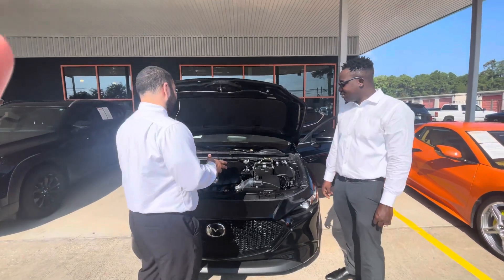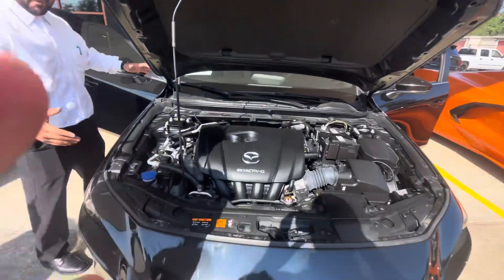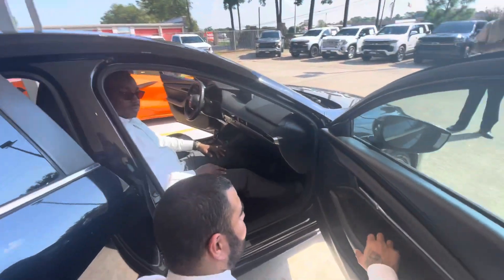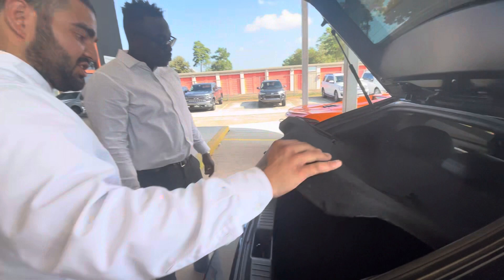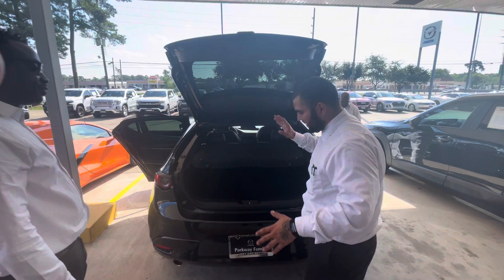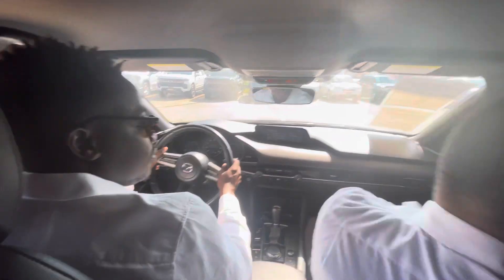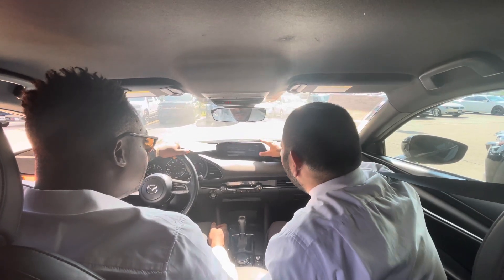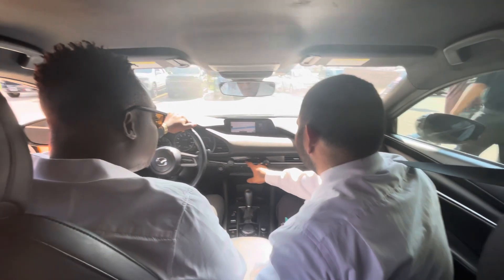Student vehicles walk around